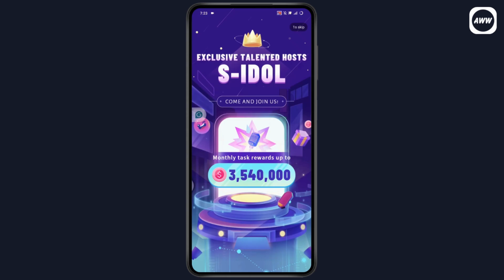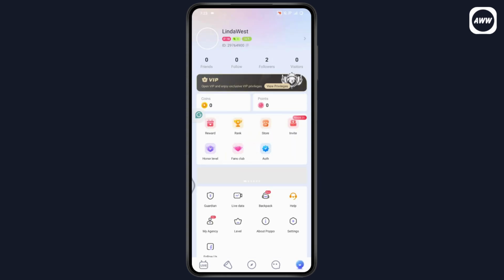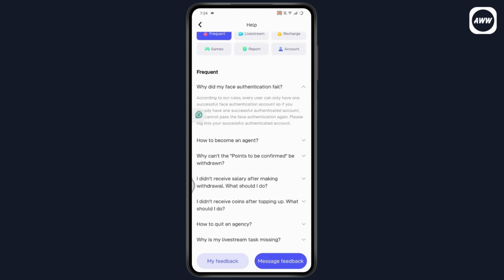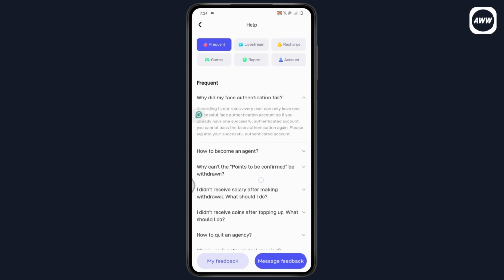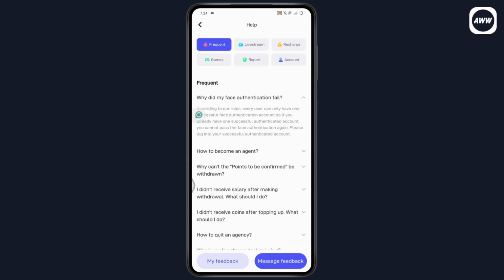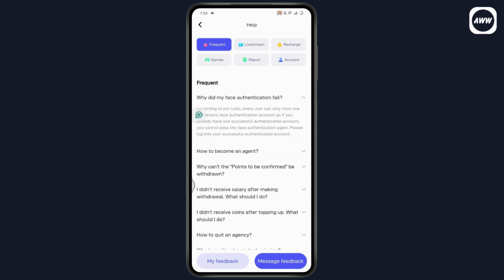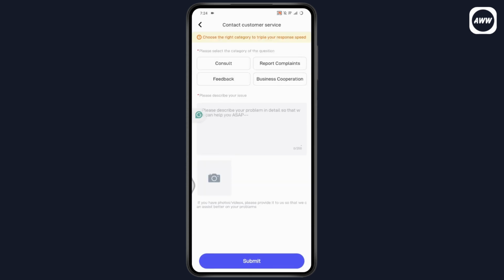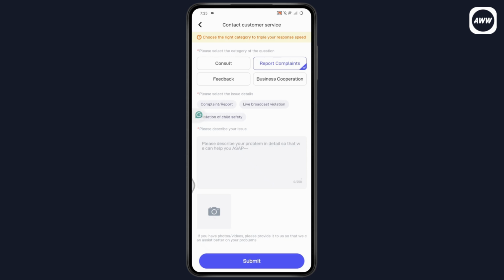Why Face Authentication Failed On Poppo Live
poppo face authentication failed
how to do face authentication on poppo
how do i fix facebook authentication failed?
how do i fix authentication failed?
face authentication on poppo

Welcome to our video on troubleshooting face authentication issues on Poppo Live! In this tutorial, we’ll explore common reasons why face authentication might fail and provide solutions to help you get back to using the app seamlessly. Whether you’re encountering errors or experiencing difficulties, this guide will assist you in resolving the problem.

0:00 - Introduction
0:12 - Common Reasons for Face Authentication Failure
0:24 - Checking Camera and Lighting Conditions
0:36 - Ensuring Proper App Settings and Permissions
0:48 - Troubleshooting and Fixing Face Authentication Issues
1:00 - Conclusion